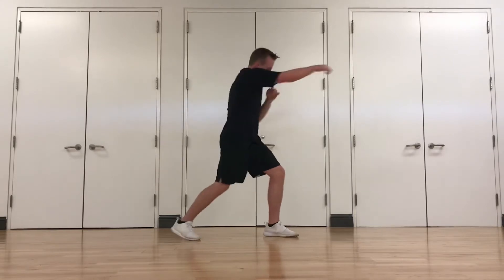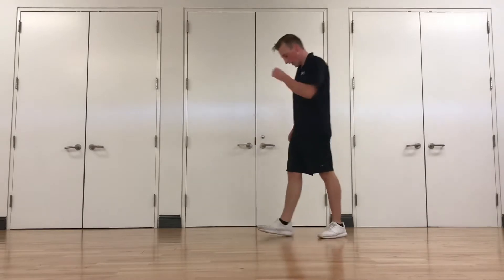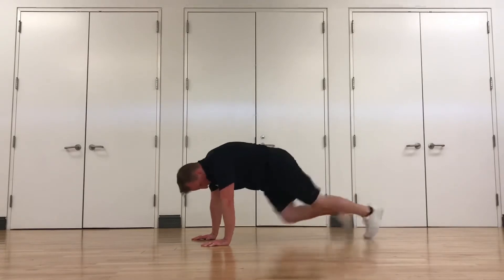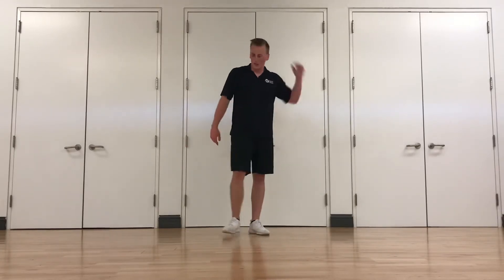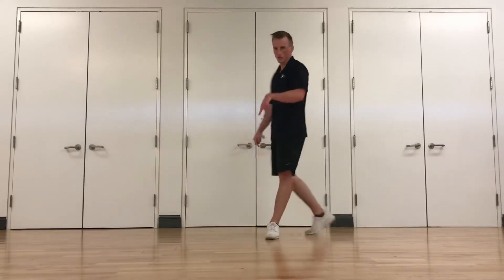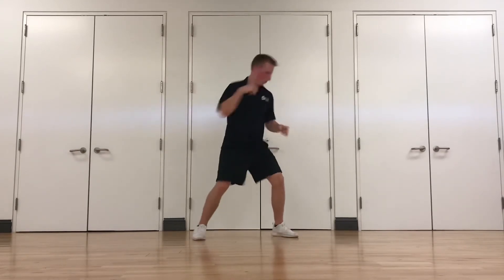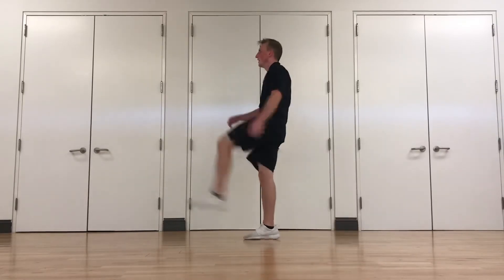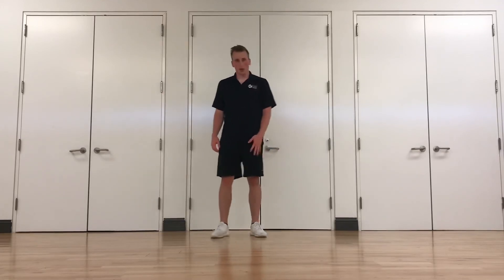Kickboxing #2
This is a kickboxing inspired workout will target your entire body, elevate your heart rate, and make you sweat like crazy!! Give it a shot!